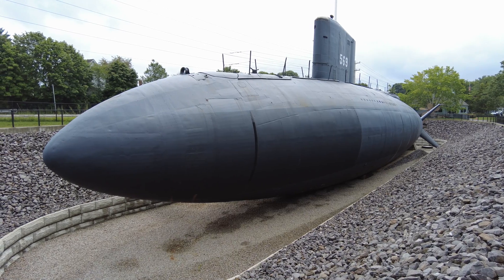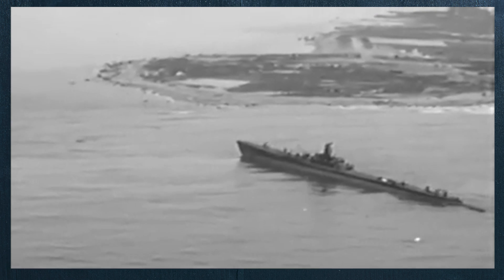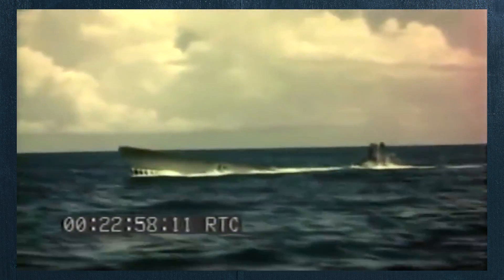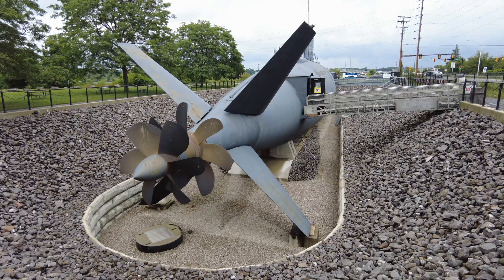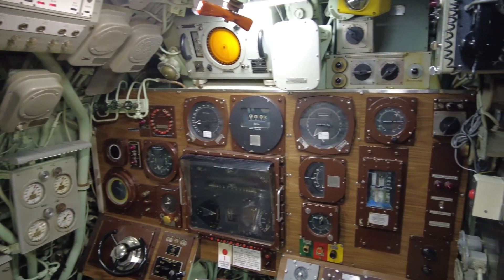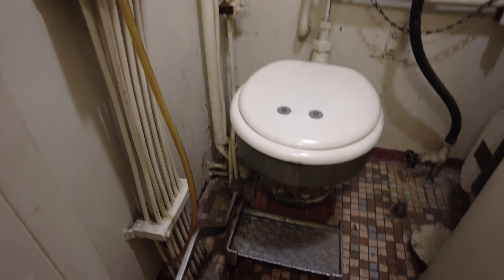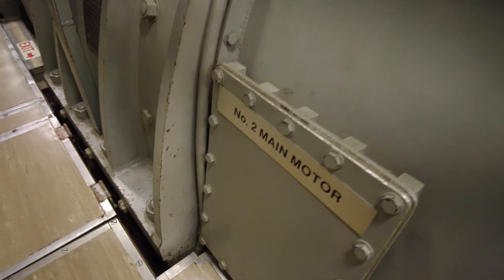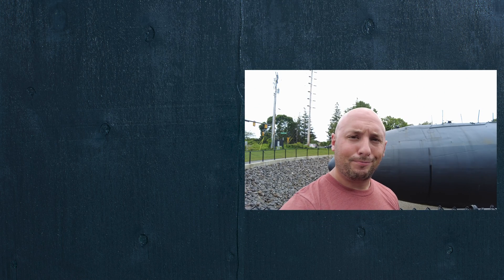The Sub That Revolutionized Underwater Warfare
The USS Albacore, the submarine that was the basis for the design of every subsequent submarine in both the United States and around the world.  It's teardrop hull was the prototype for nuclear powered submarines today.